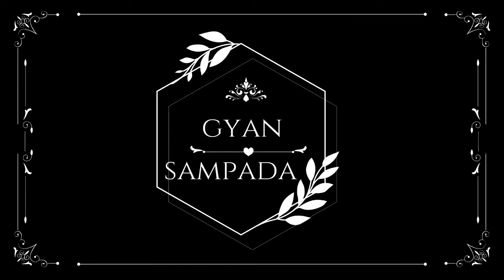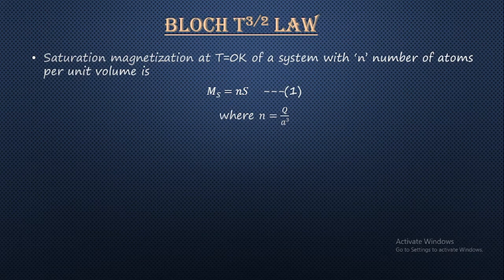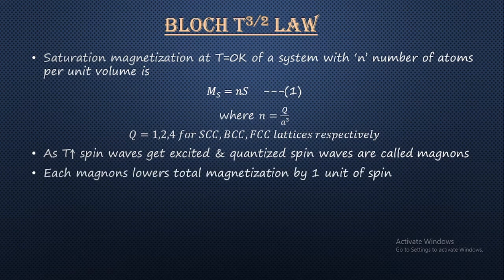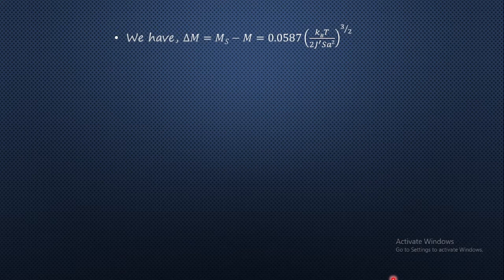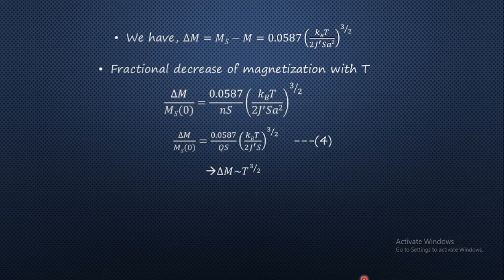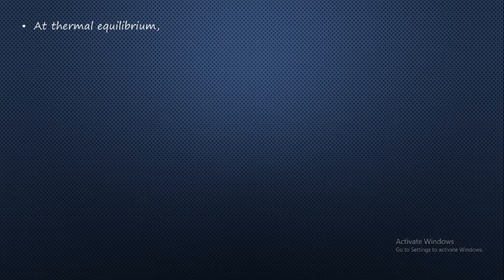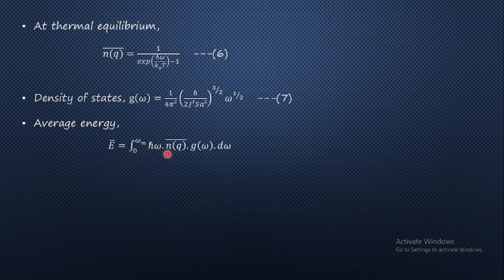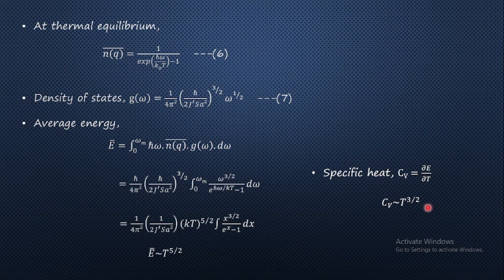13.Bloch T^3/2 Law | Temperature dependence on Magnetization, Energy and Specific heat